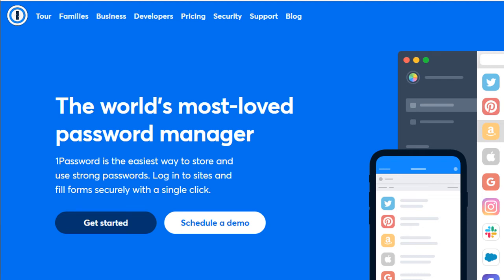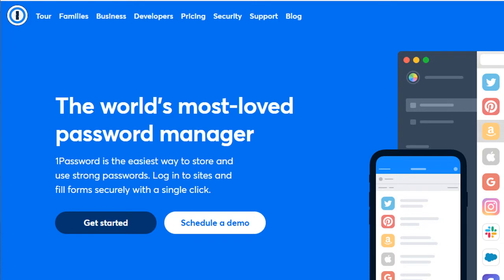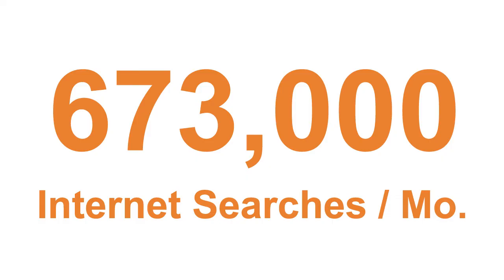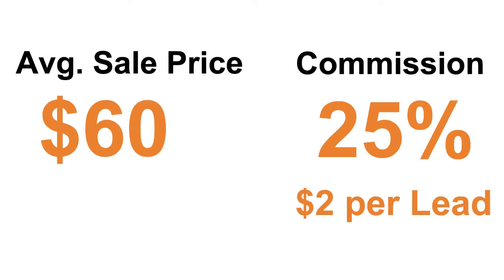Best Affiliate Programs - 1Password.com - High Conversion